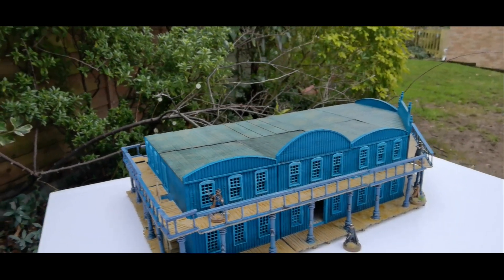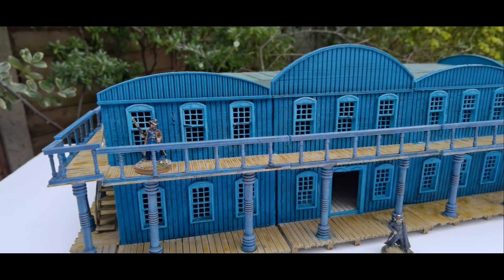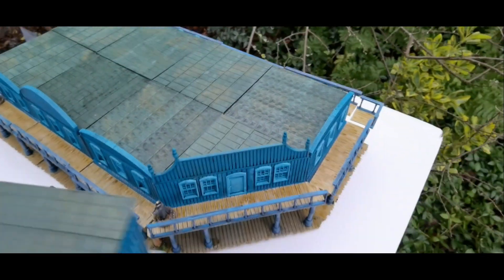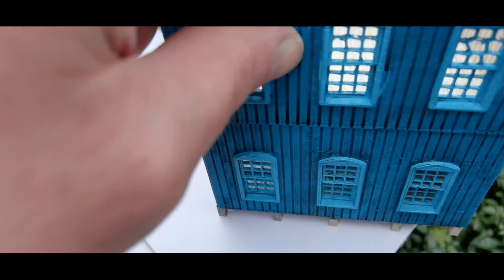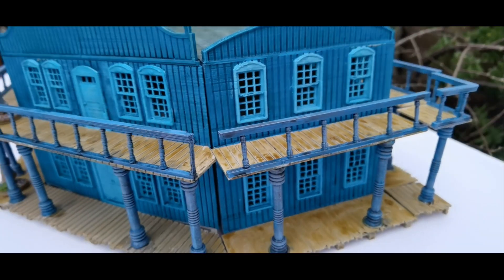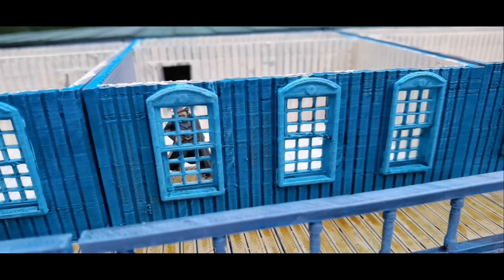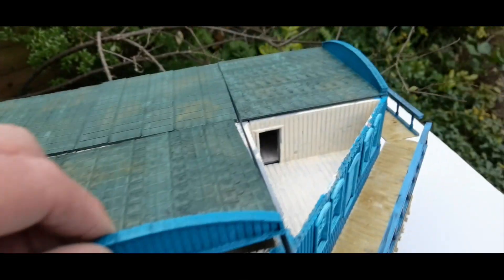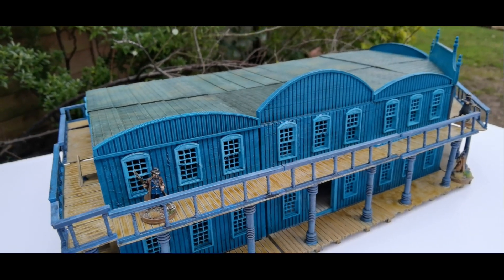Wild West Saloon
A look at my recently printed, 28mm scale, modular saloon for Wild West wargaming.